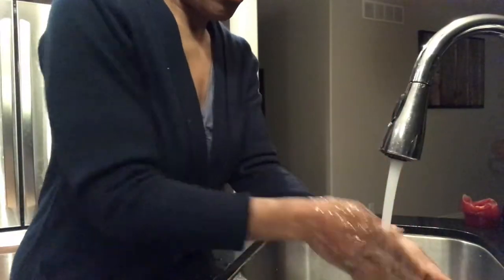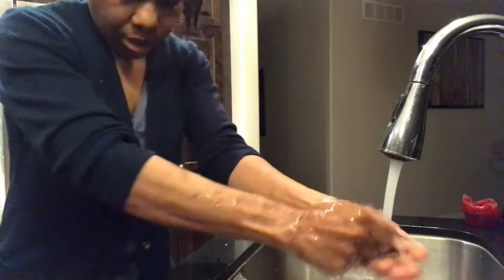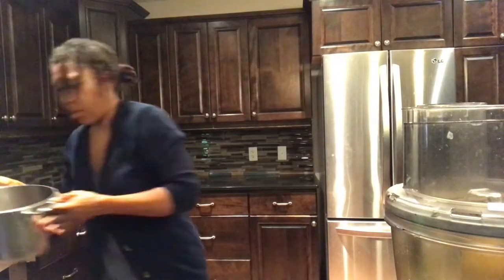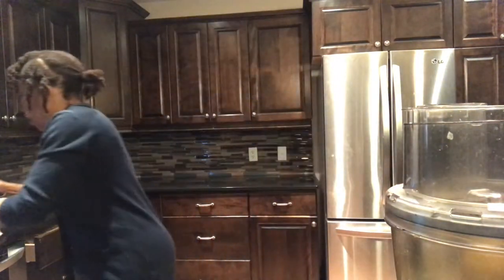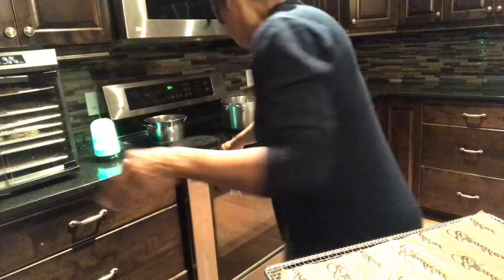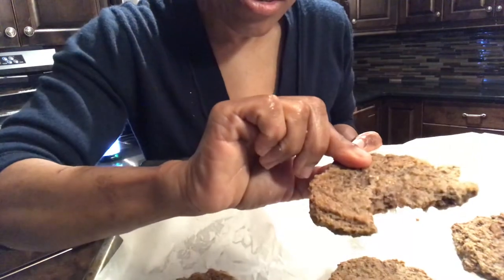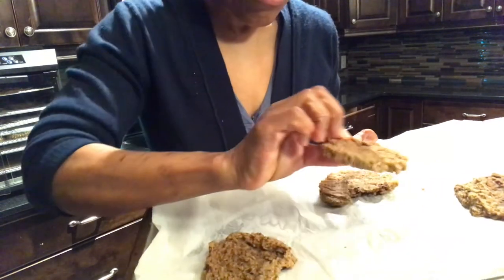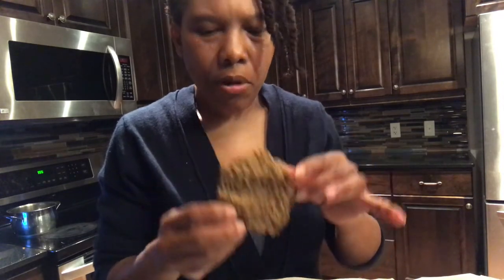Vegan Oat Nut Burger/Patty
Ingredients
3 leafs of Bayleaf
4 Cups of Rolled Oats or Quick Oats
2 Tablespoons of Nutritional Yeast
1/8 Teaspoon of Cayenne Pepper
1/2 Cup Walnuts
1/2 Cup of Cashews
1/2 Cup of Ground Flax Seed
1 Tablespoon of Sage
1 Tablespoon of Garlic
1 Tablespoon of Onion Powder
4 Pimento Peppers
4 Cups of Water
1/2 Cup of Aminos
2 Tablespoons of Coconut Oil

Recipe:
Boil 4 cups of water with the Aminos and Bayleafs.
Blend all dry ingredients in food processor until combined.
Then mix both dry and wet ingredients together.
Shape into patty onto texflex sheet to put in dehydrator or onto greased parchment paper for oven use.
Bake until solid and don't forget to flip.